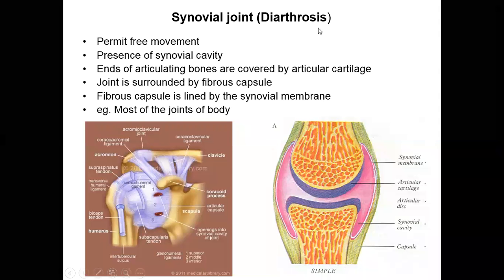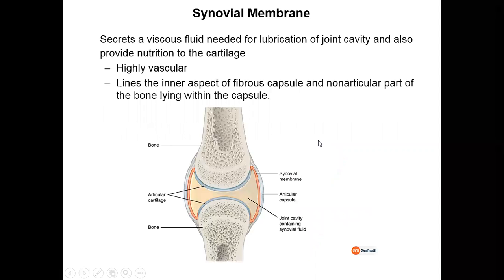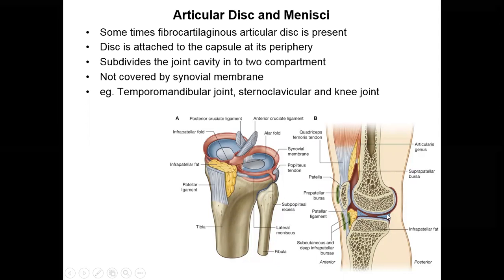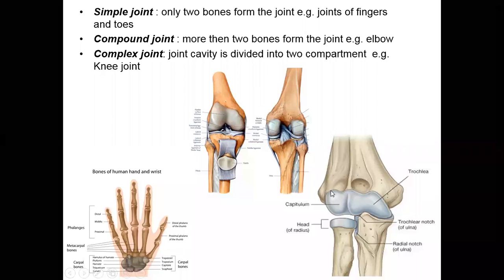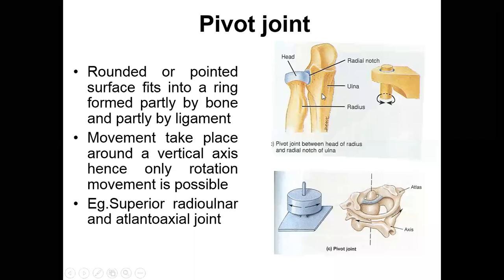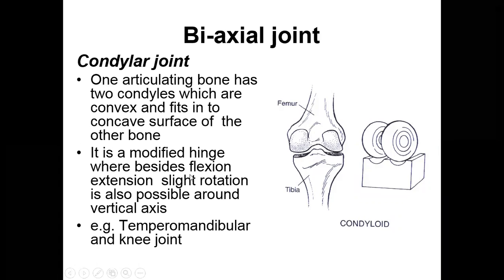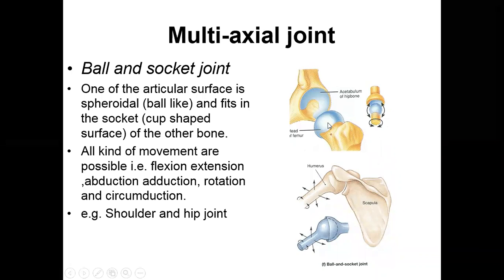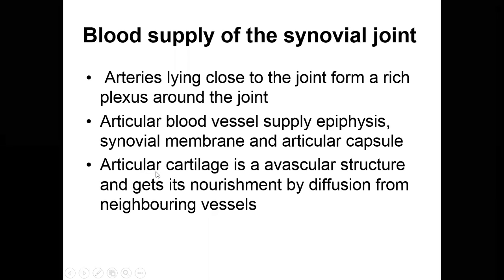JOINTS-PART 2 for allied health sciences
USEFUL FOR ALL MEDICAL STUDENTS
HUMAN EMBYOLOGY.
JOINTS-PART 2